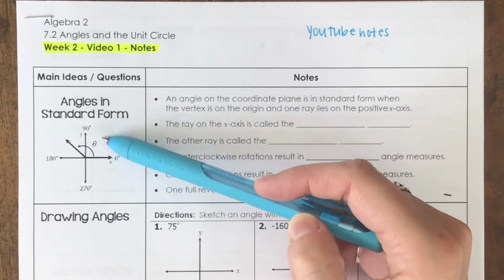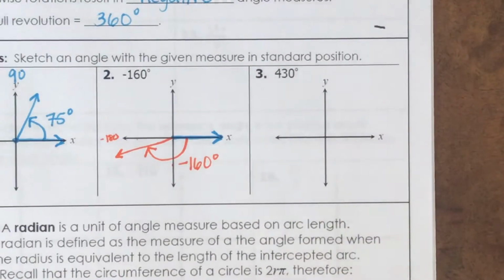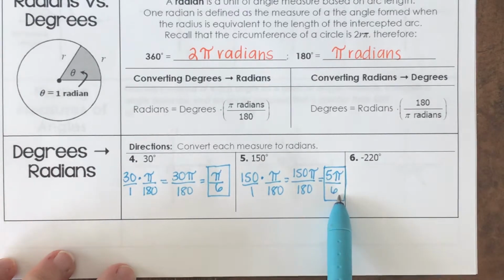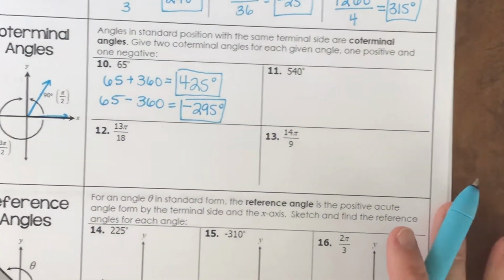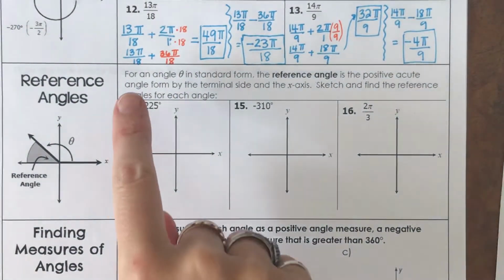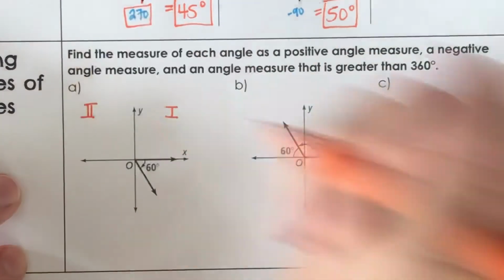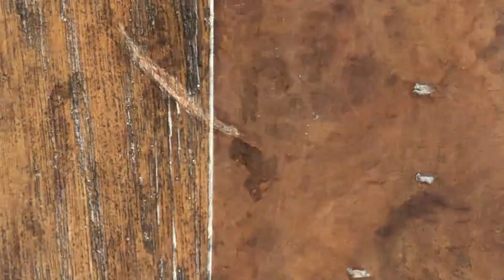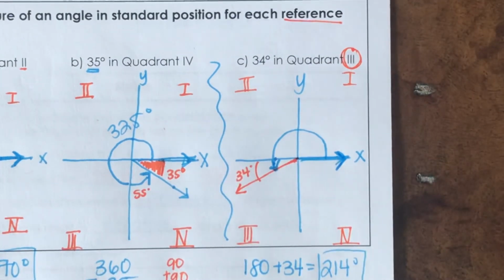Algebra 2 Angles and the Unit Circle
Algebra 2: Week 2 - Video 1 - Notes
7.2 Angles and the Unit Circle